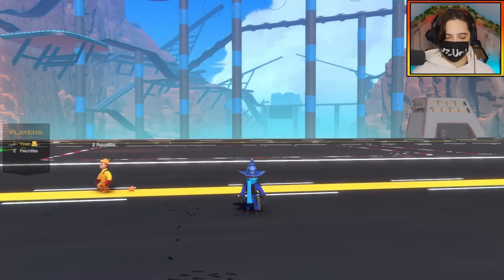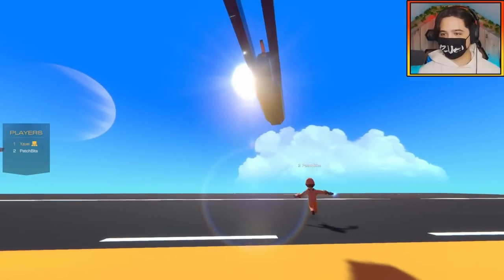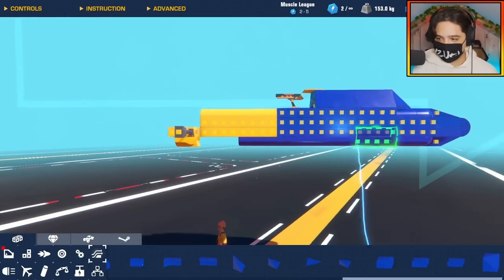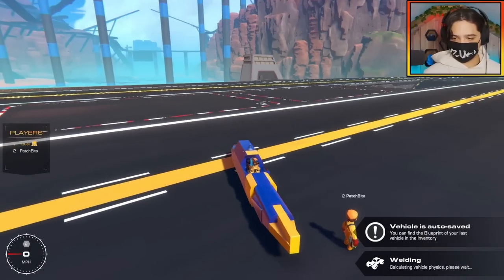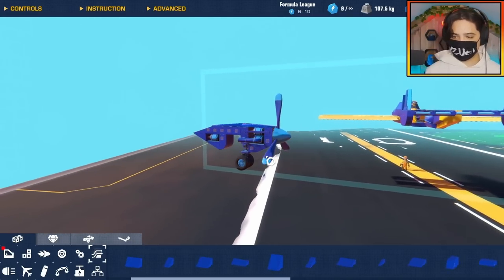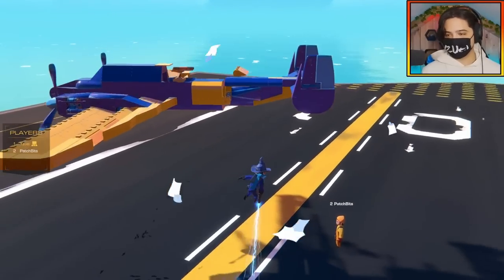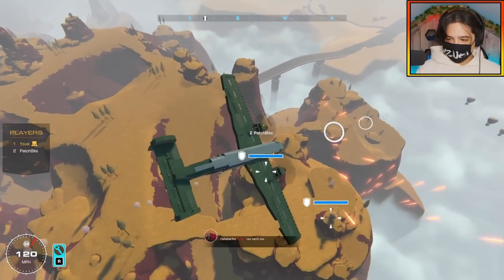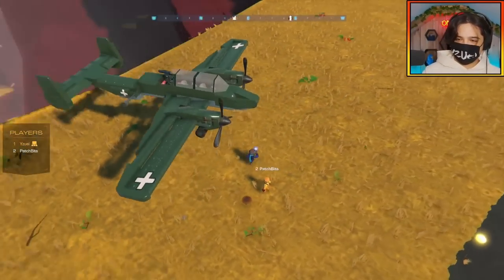Can We Build The PERFECT Heavy Fighter?! (BF-110) | Trailmakers Multiplayer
Today Me And Patches Collab Build Another WW2 Plane!

I've Got Merch!! Check it Out!